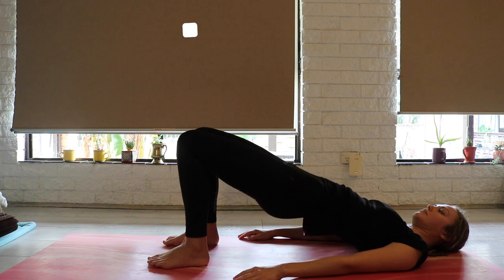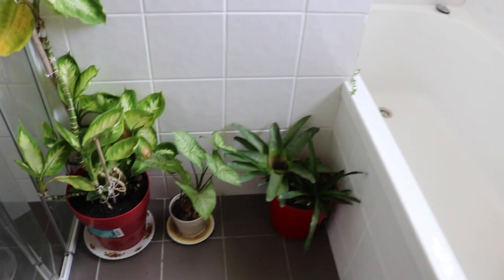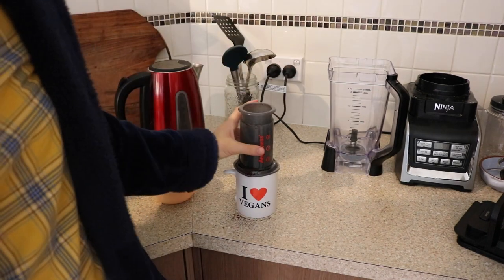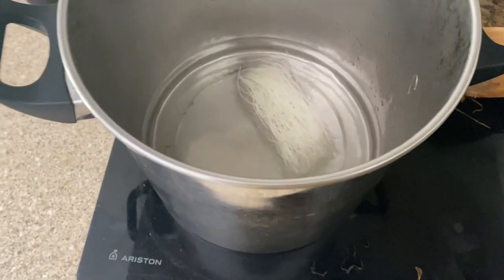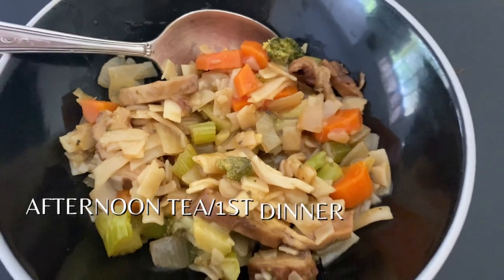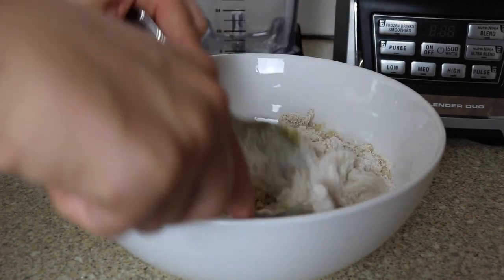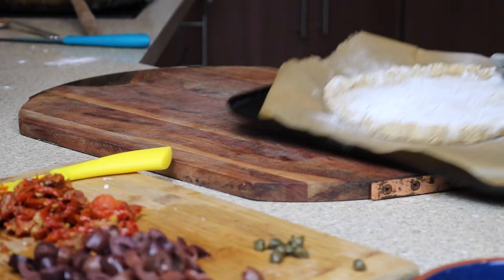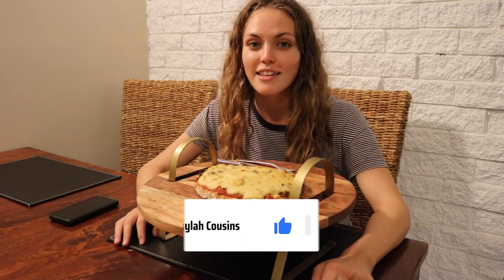WHAT I EAT IN A DAY + HOW TO MAKE CHEESY VEGAN PIZZA (GLUTEN FREE)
HOW TO MAKE A GLUTEN FREE, CHEESY VEGAN PIZZA + WIAT

Hey there! I take you along with me for a fitting and a trip to the beach! I also give you a tasty, yummy recipe for a gluten free and vegan pizza!

I’m passionate about making videos + content which promotes the sustainable + ethical living! Together we can help the animals, heal the planet and our own health!

Timestamps:
0:00 - Intro
1:25 - Leaf Razor
2:27 - Bathroom Tour
2:46 - Breakfast, Coffee, Journalling + a Fitting
5:56 - Lunch + Beach
7:50 - HOW TO MAKE GLUTEN FREE VEGAN PIZZA

My daily Biohacking Mushroom Extracts for improved longevity, immunity and overall wellbeing!

Links to the gear I use:
Canon EOS 750D
Boya Microphone
16 Inch Mac Book Pro